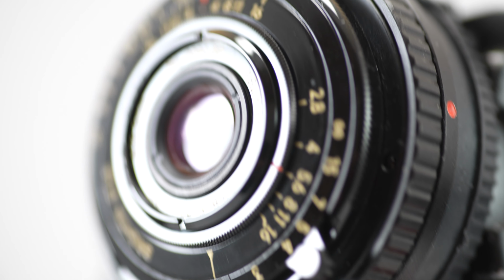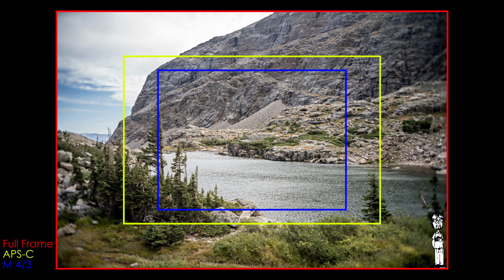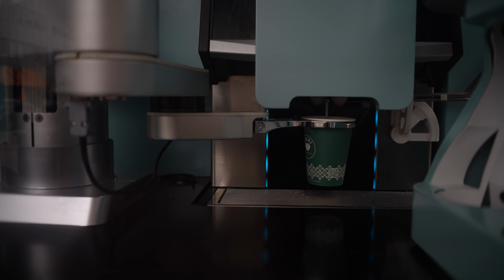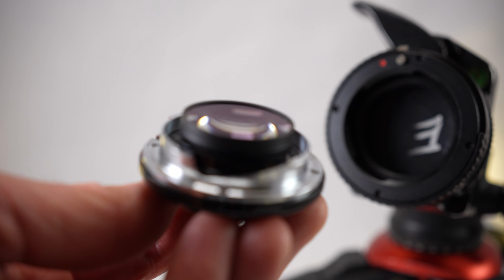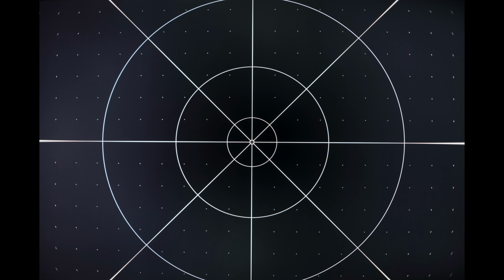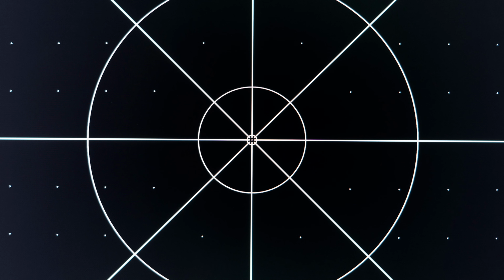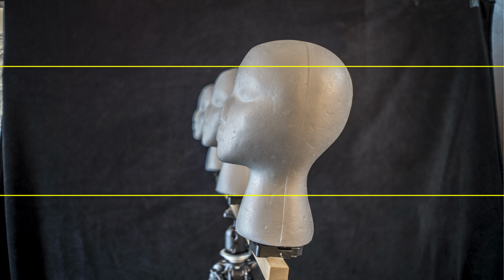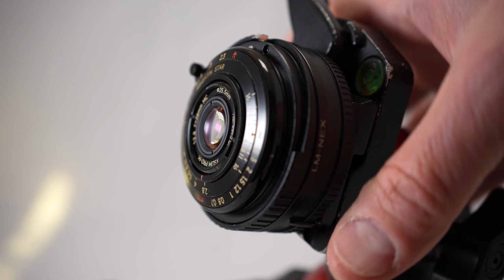Brightin Star XSLIM Pro 28mm f/2.8 (The Worst Modern 28mm Lens?) | Round Glass Review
Welcome to this in-depth review of the Brightin Star 28mm f/2.8 XSLIM Pro lens, which we’ll affectionately call the BS 28mm for brevity and, well, accuracy. This lens, released in 2023, promised a compact, affordable option for Leica M-mount users. With its slim design and brass construction, it might seem like an appealing choice for street and travel photography. But as we dig deeper into its performance and usability, it becomes clear that this lens has significant shortcomings that can’t be overlooked.

Let’s start with the basics. The BS 28mm is a manual-focus pancake lens with a focal length of 28mm, offering a 75-degree angle of view on full-frame cameras. It has an aperture range from f/2.8 to f/16, and its optical design consists of six elements in five groups in a semi-symmetrical layout. Measuring just 22mm in length, with a weight of 125 grams, this lens is impressively compact. However, beneath its sleek exterior lies a host of optical and ergonomic challenges.

Right out of the gate, this lens struggles to deliver the level of sharpness that photographers expect, even at modest enlargements. The MTF chart is reminiscent of a ski slope, with sharpness falling off dramatically toward the edges. Center sharpness is only adequate at best, and corner sharpness is a near-total write-off. Combined with noticeable vignetting at wide apertures, pronounced distortion, and heavy astigmatism, the BS 28mm feels more like a relic of 1990s point-and-shoot lens design than a modern Leica M-mount offering.

From a physical standpoint, the BS 28mm is well-built. Its brass construction gives it a premium feel, and the slim design balances nicely on cameras of any size. However, its usability leaves much to be desired. The manual aperture ring, while easy to move, is small and awkwardly placed, making adjustments a challenge. Similarly, the focus ring, though smooth, is not particularly intuitive to operate quickly. With a 0.7-meter minimum focus distance, you’re limited in close-up work unless you use a macro adapter.

Using this lens successfully requires tempering your expectations. It’s best suited for street photography at its hyperfocal distance, where rapid focusing isn’t necessary. Stopping down to f/16 and shooting in bright conditions helps mitigate some of its optical flaws. That said, don’t expect much from this lens beyond social media-sized images. Enlarging photos to anything beyond small prints reveals the lens’ shortcomings in sharpness and detail.

A word of caution: the BS 28mm has a large, exposed rear element. If dropped, it’s likely to suffer significant damage, so always keep a rear lens cap on it when not in use.

When analyzing the BS 28mm’s optical performance, the results are consistent across the board—consistently disappointing, that is. Tests with fairy lights and dot charts reveal minor cat-eye projection, tangential astigmatism, and coma even in the center of the frame. At closer focus distances, the astigmatism remains prominent, and additional aberrations like oblique spherical aberration start to creep in.

While radial astigmatism is well-controlled, tangential astigmatism blurs lines toward the edges of the frame, creating a fan-like pattern. At 100% crops, softness and coma are readily apparent, even within the APS-C image area. Beyond that, the BS 28mm struggles to maintain any semblance of image quality.

Prospective buyers should also be wary of online reviews showing small, low-enlargement images from this lens. When viewed at larger sizes, the BS 28mm’s flaws become glaringly obvious. If you’re in the market for a budget Leica M-mount lens, there are better options available—even vintage glass from decades past outperforms this lens in most areas.

(AI wrote this narrative based on my video outline.)

David Hancock's Amazon Author Page with Links to Select Camera Manual eBooks:

Video Index:
0:00 - Intro
0:11 - Brightin Star XSLIM Pro 28mm f/2.8 Round Glass Review
1:36 - Brightin Star XSLIM Pro 28mm f/2.8 Specifications
2:29 - Brightin Star XSLIM Pro 28mm f/2.8 Tips & Tricks
5:27 - Brightin Star XSLIM Pro 28mm f/2.8 Aberration & Bokeh Analysis
7:41 - Brightin Star XSLIM Pro 28mm f/2.8 Video Use
8:36 - Brightin Star XSLIM Pro 28mm f/2.8 Strengths & Weaknesses

Arthur Cox, M.A., B.Sc., F.Ints.P., Photographic Optics: A Modern Approach to the Technique of Definition, 13th ed. (London: Focal Press, April 1966).